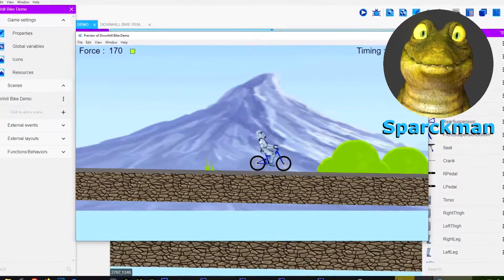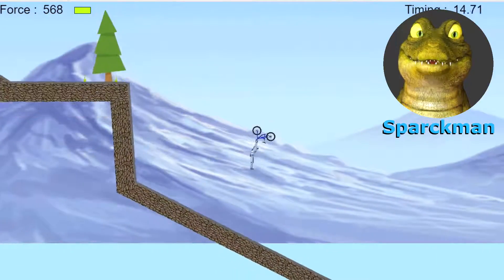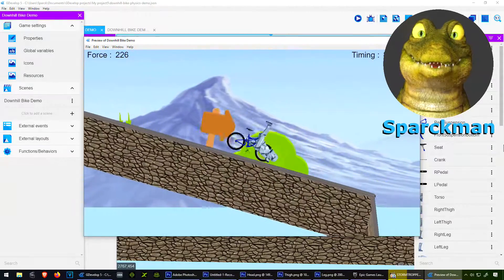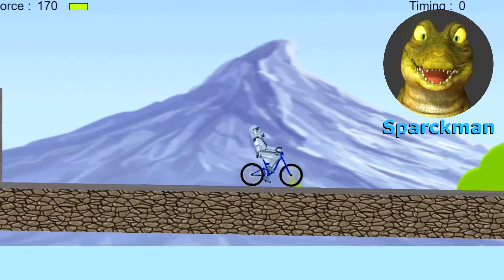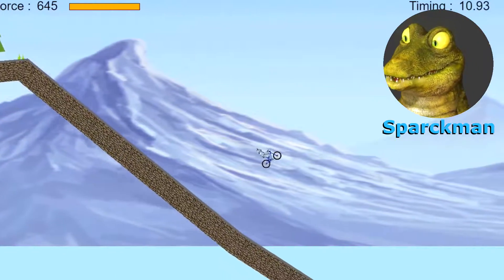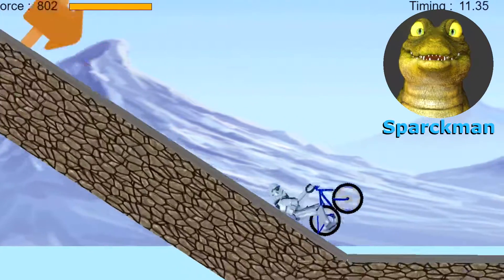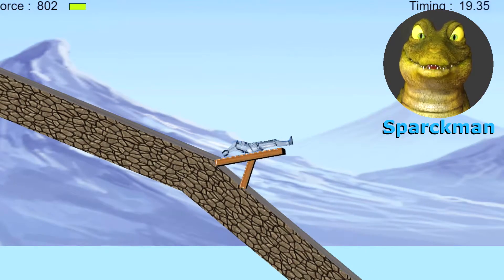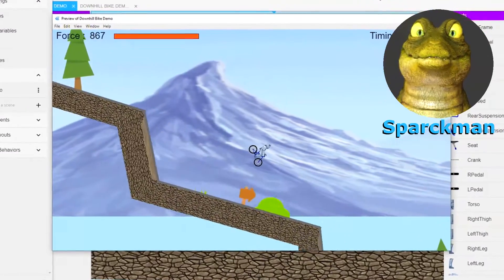I MADE A NEW GAME IN GDEVELOP - MOBILE GAME DEV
In this video we are going to make a simple platform game using this FREE Game engine.

Unlimited possibilities